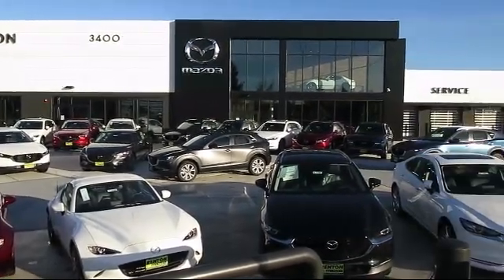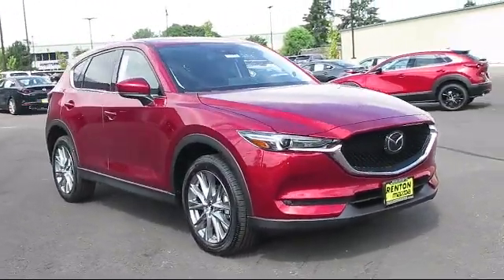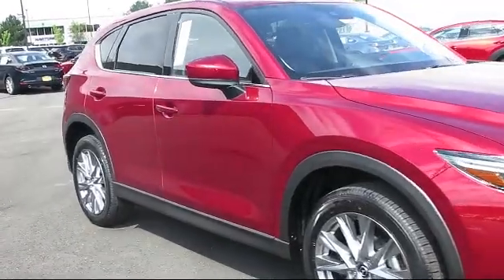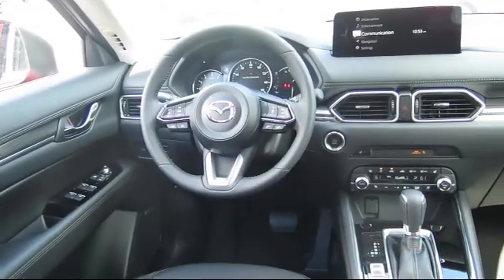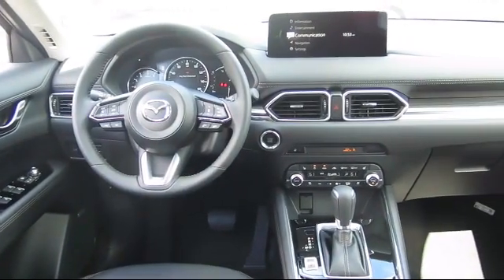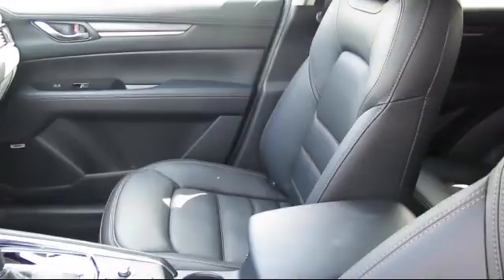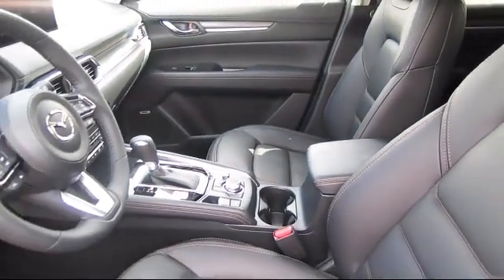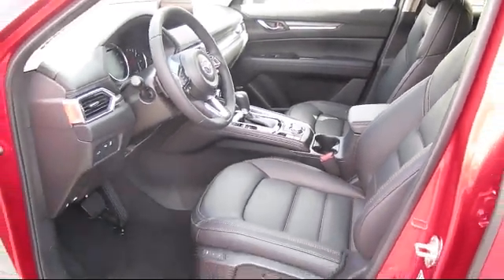2021 Mazda CX-5 Grand Touring Seattle Bellevue Renton Kent Auburn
2021 Mazda CX-5 Grand Touring Stock Number: WM1169 Vin:JM3KFBDM4M0417506.

720 Rainier Ave S.